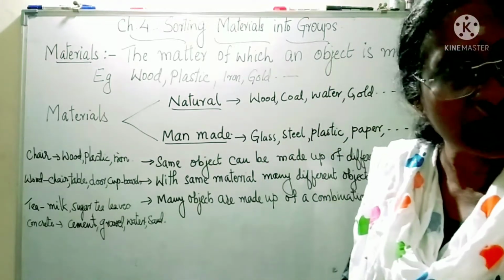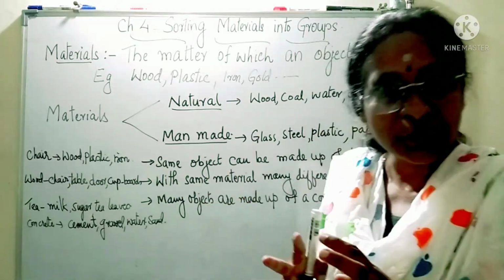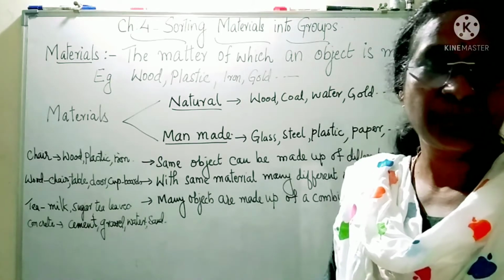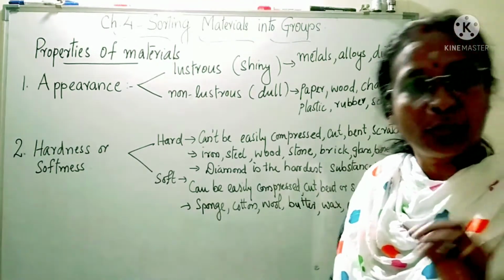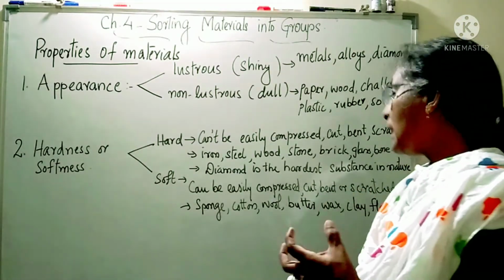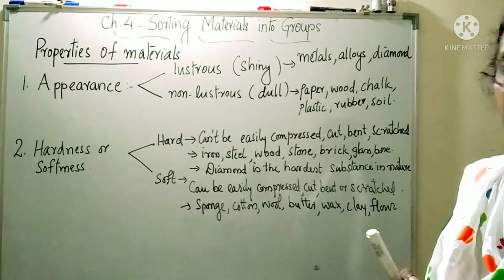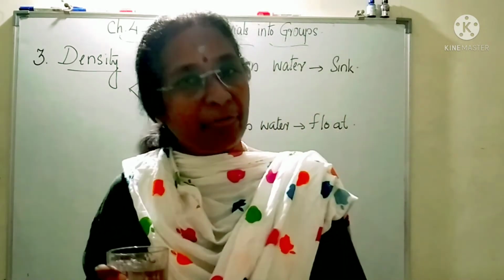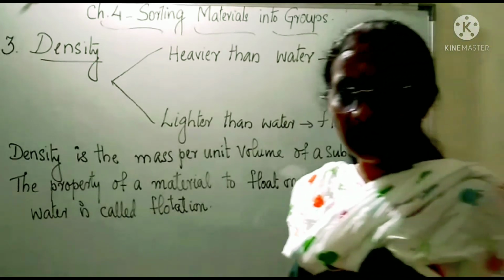Ch.4. Sorting Materials into Groups Part-2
Materials# Properties# Apperance# Hardness#Softness#Density#Floating # Sinking